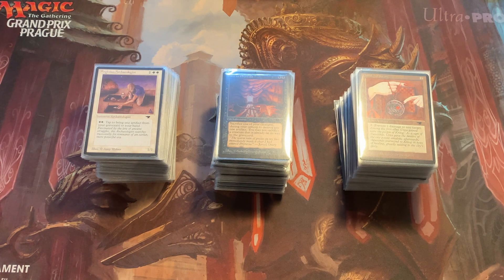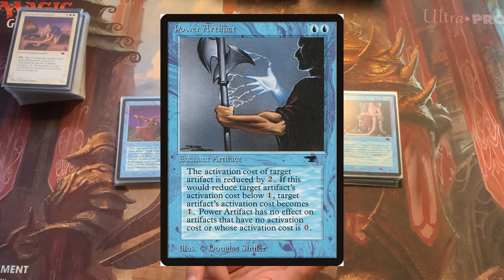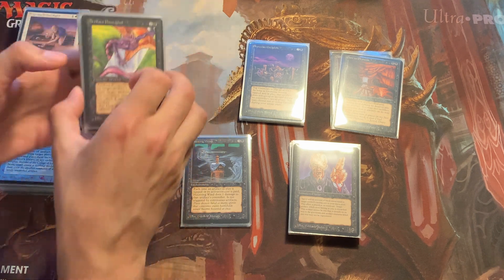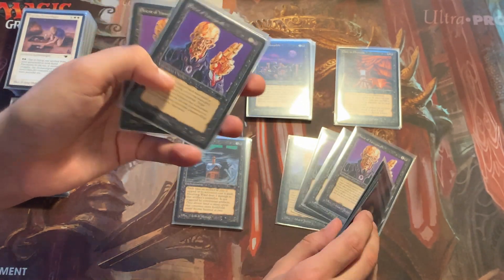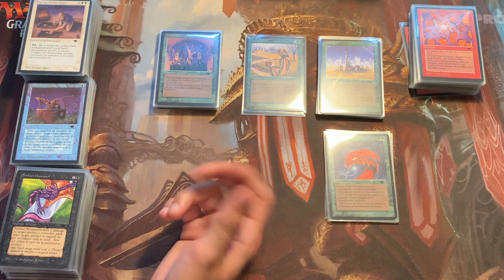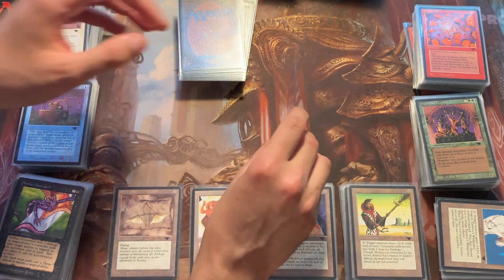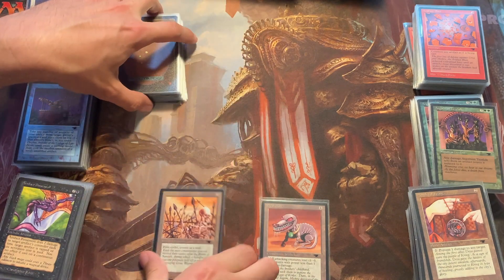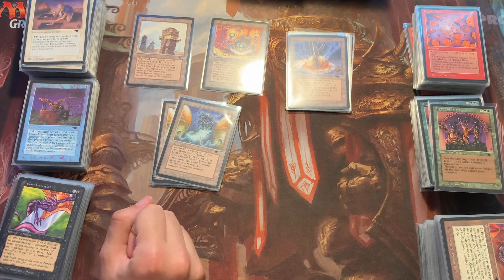Why Would Anyone Collect a Set Or More From Antiquities?! Current Cube State – Quest for Cube: Ep. 4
This is the current state of my Antiquities Set Cube (as of 5 Sept. 2022). Enjoy some almost 30 year old cardboard from 1994 and learn all about how often those cards were appearing on the print sheet, as well as a way to calculate the amount of cards needed for such a cube and some fun facts along the way! :)

Creating a new cardmarket account? Add me (CardboardTutor) as a referral! It’s free to do and supports the channel! :)